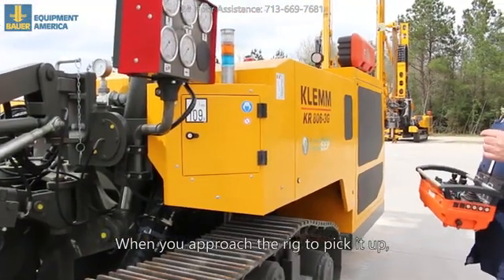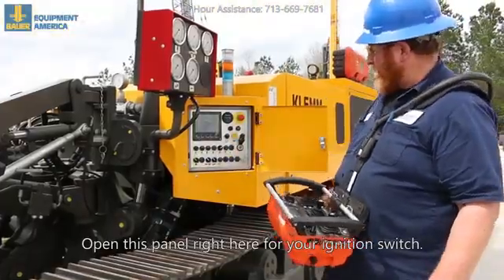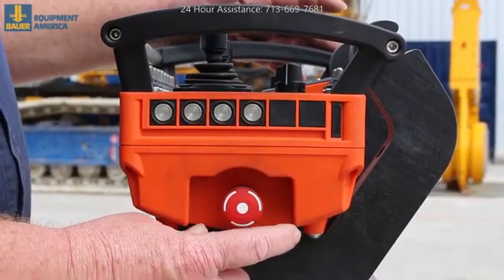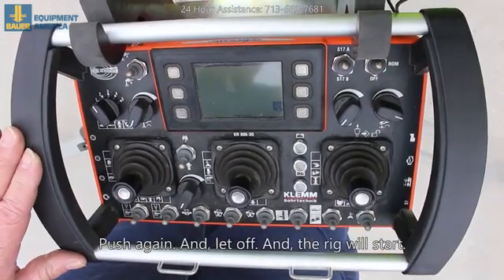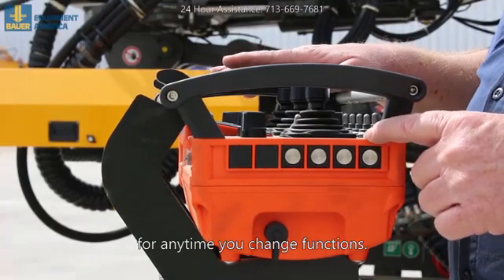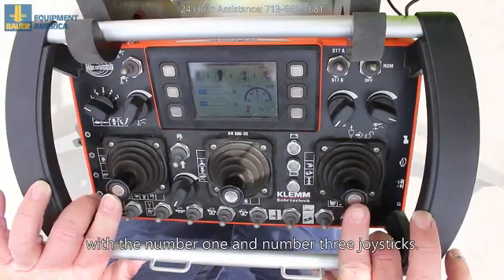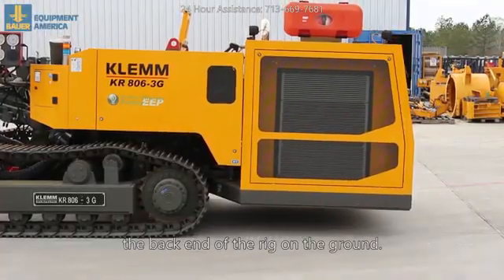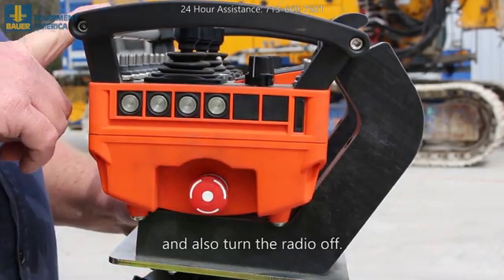Klemm Drill Rig Start Up with Remote Control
Walk through the start-up process with a Klemm Drilling Rig Engineer using the Remote-Control system for very safe operations. Simple and informative video presentation.